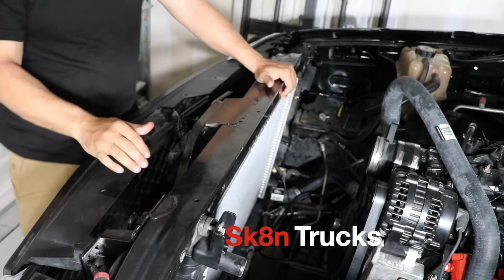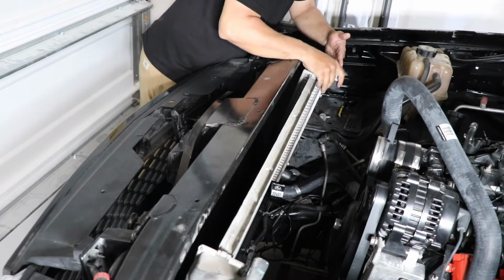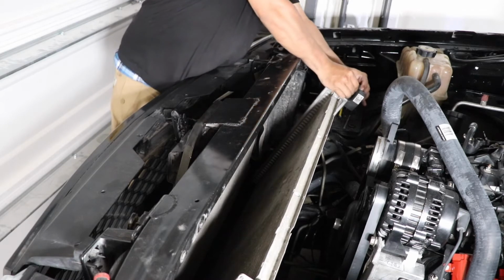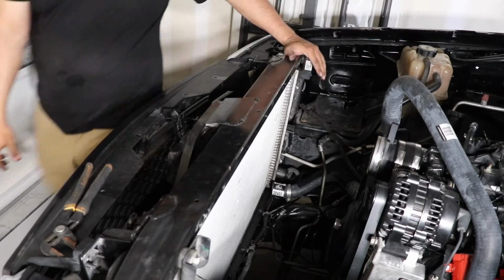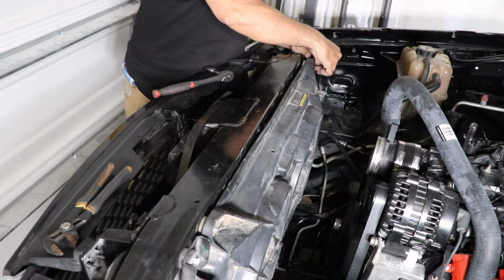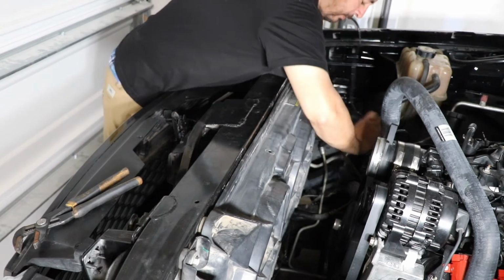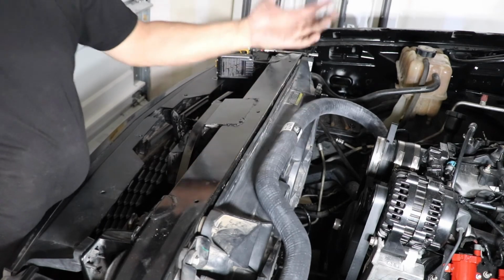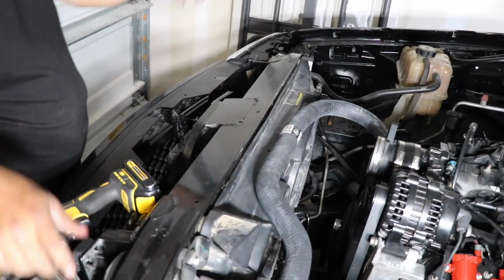Installing new radiator and efans Part 2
Project truck LS swap Chevy build